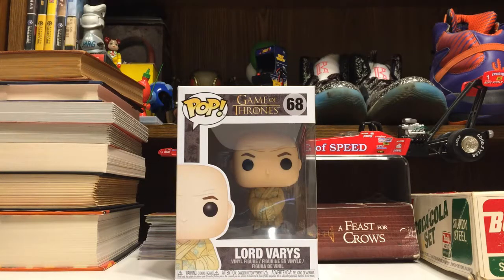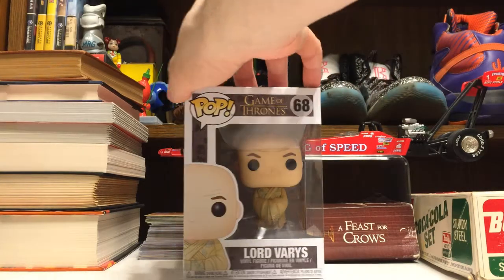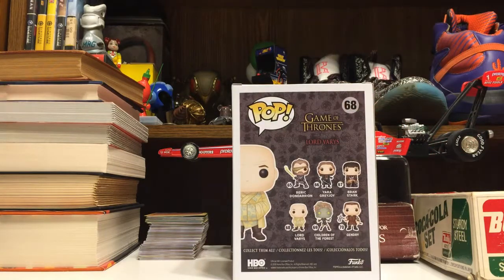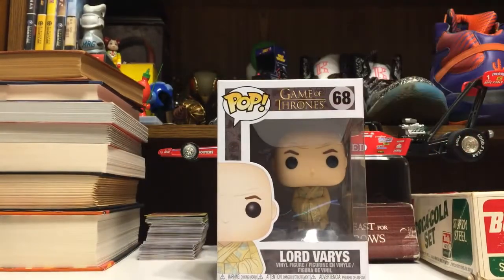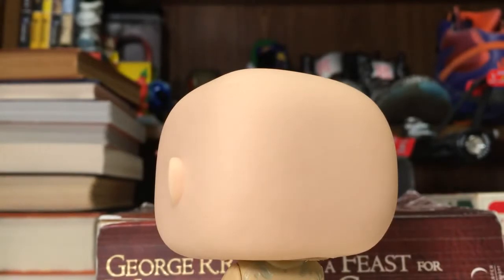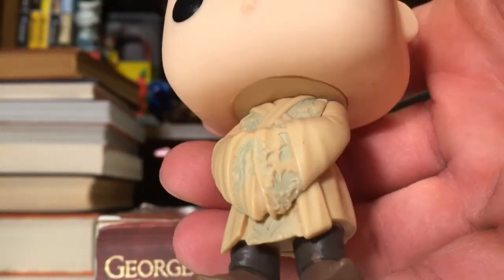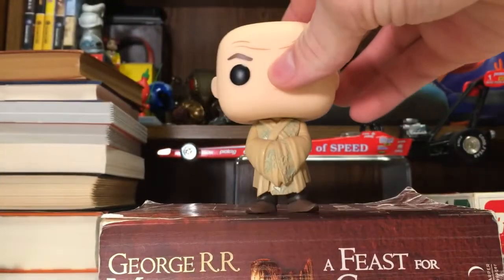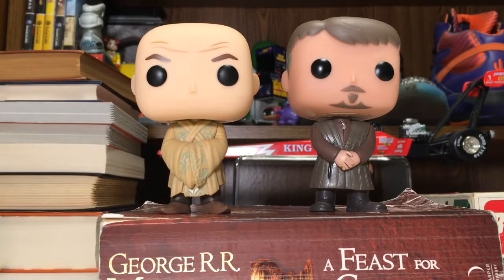Funko Pop! Game of Thrones #68 Lord Varys Vinyl Figure Review Season 8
Thumbnail is intentionally distorted :).

I ramble towards the end of the video about semi-relevant stuff.

Otherwise enjoy this review of the Game of Thrones #68 Lord Varys Funko Pop!